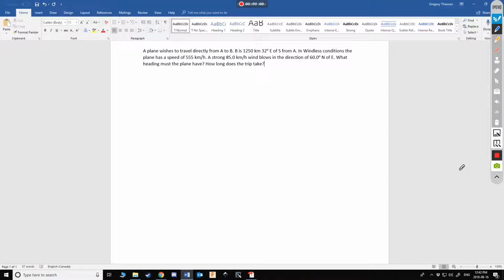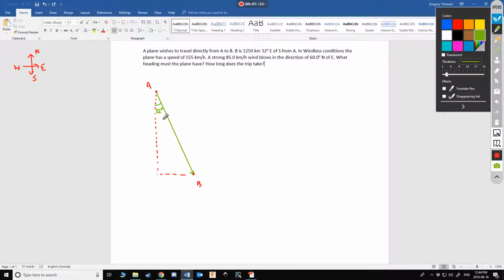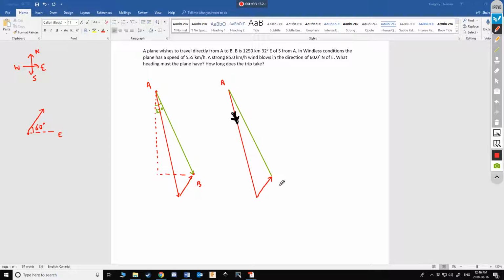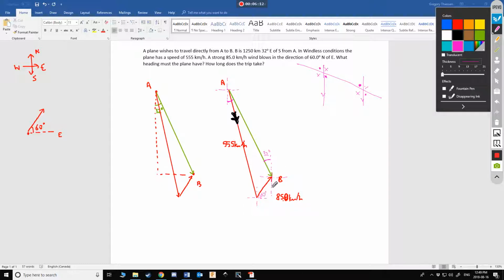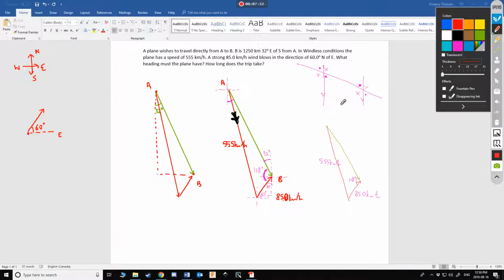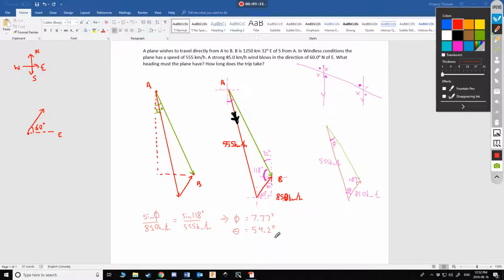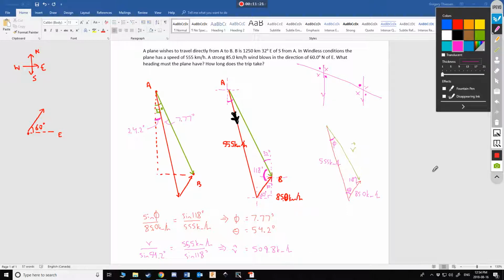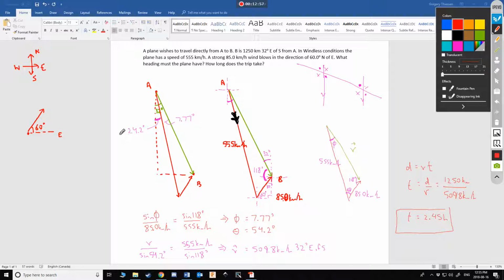U1 Vectors 4 Q3